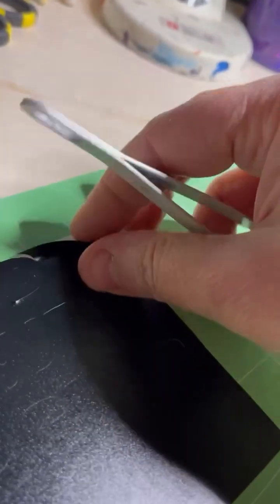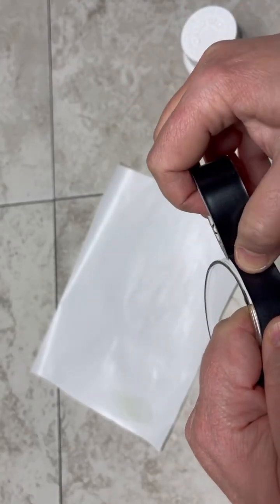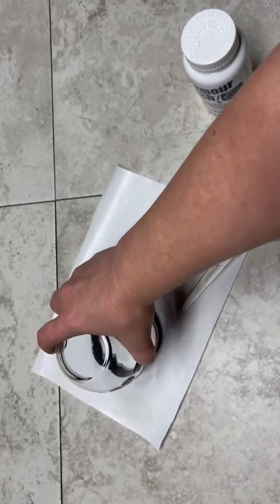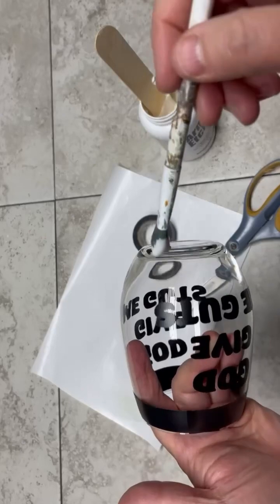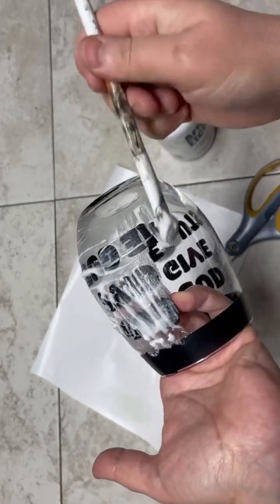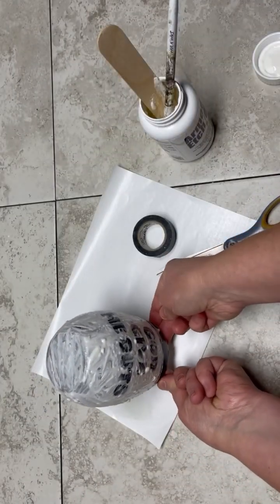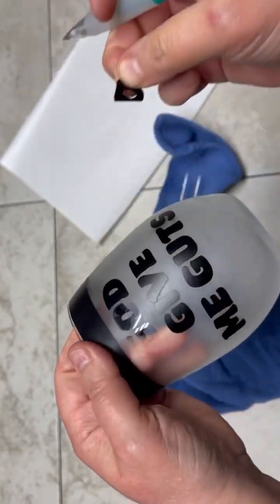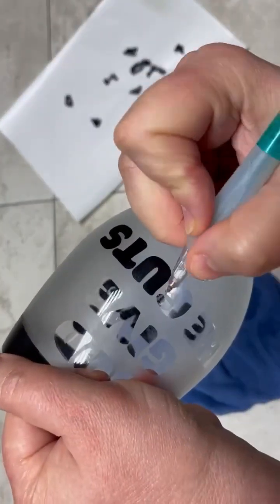Diy reverse etched wine glass EASY!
I’ve had this idea running around in my head for a while and I finally did it. I wanted to reverse etch a wine glass…meaning instead of using a stencil that I would etch the open spaces, I would etch the majority of the glass over removable letters…and it WORKED! I really love how it came out…I learned a few lessons which I’m grateful for like 1.) use a foam brush 2.) use removable vinyl or stickers 3.) let the etching cream sit for 3 to 5 minutes :)
All in all an awesome diy that was fairly easy and inexpensive to try out!